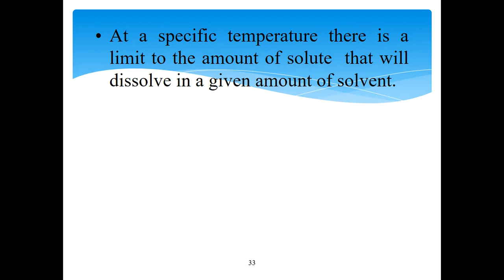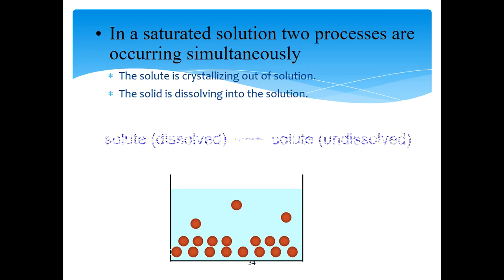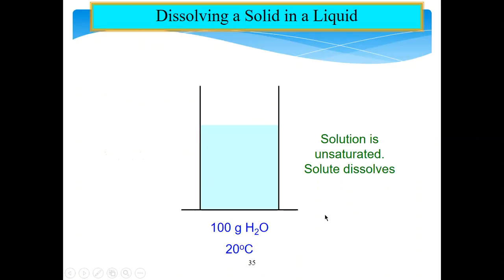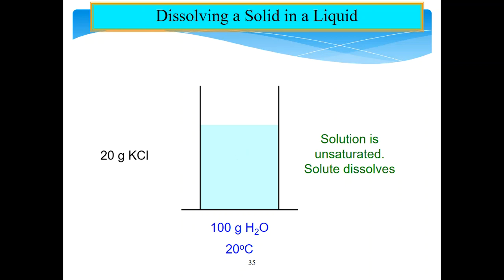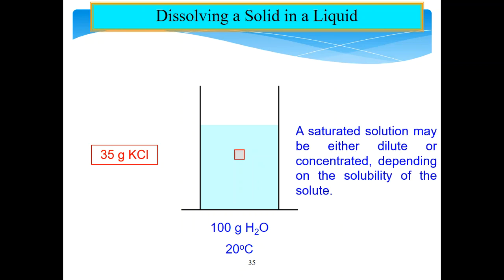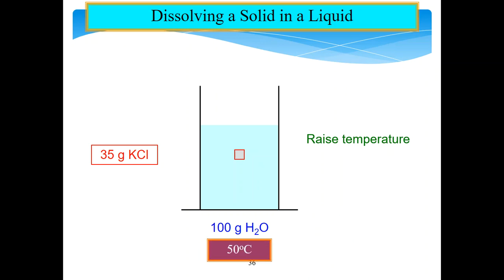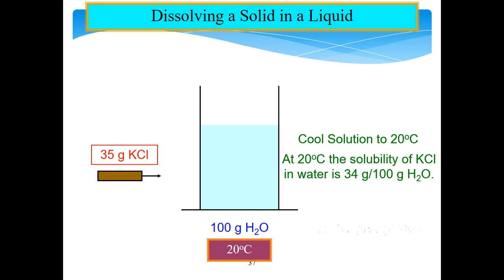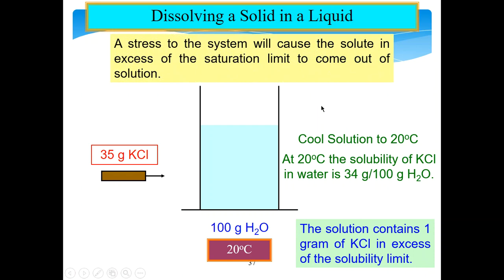Chapter 15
Saturated, unsaturated and supersaturated solutions.